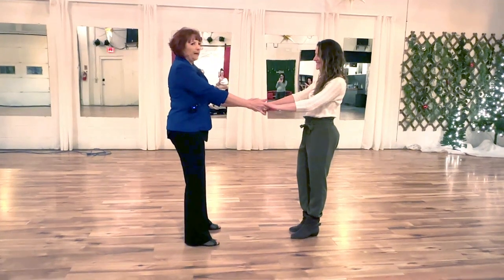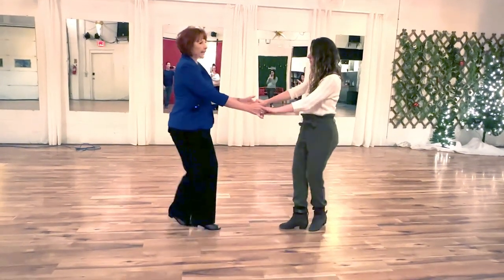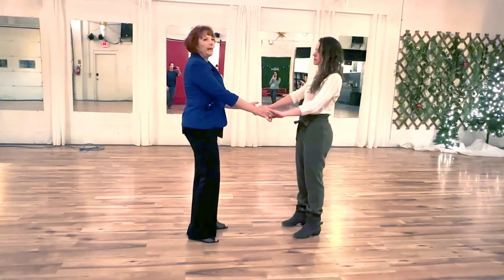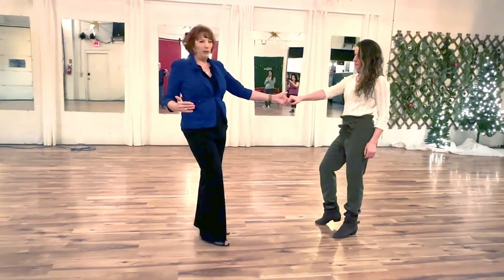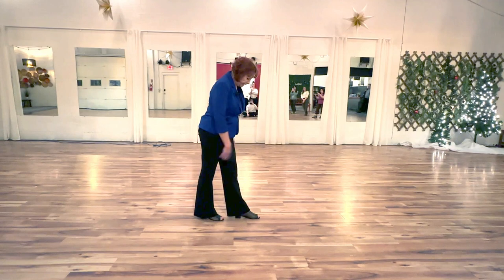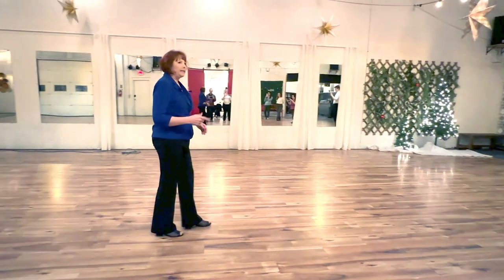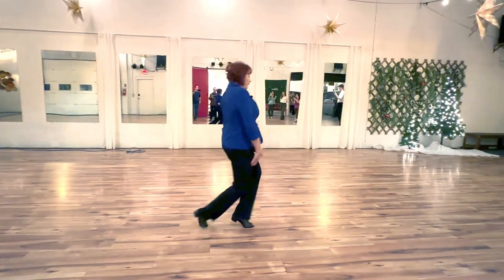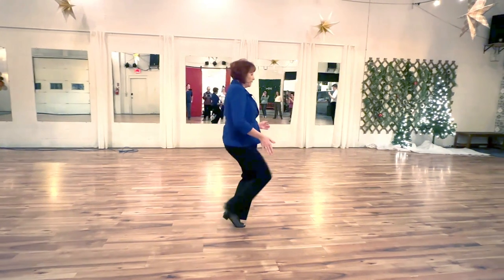WCS Boogie Walks, Sailor Shuffle - Ginger Pickerel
West Coast Swing renowned champion Ginger Pickerel taught boogie walks and Carolina Shag techniques for west coast swing at this workshop in Littleton/Denver for Omni Ballroom.  Super fun workshop! :-)